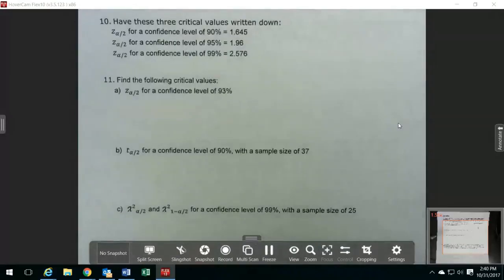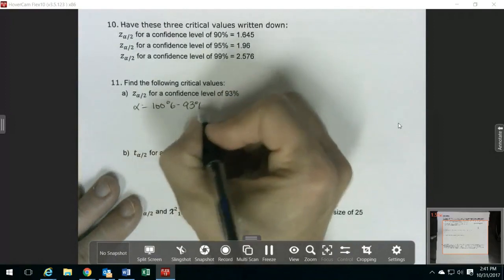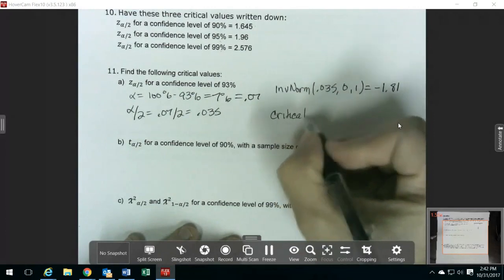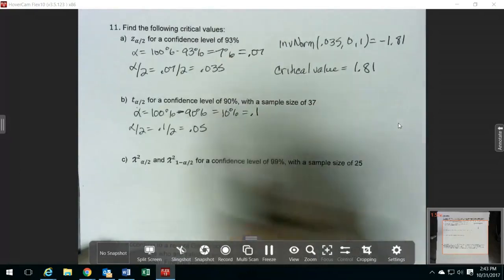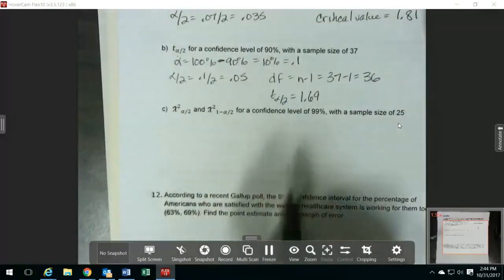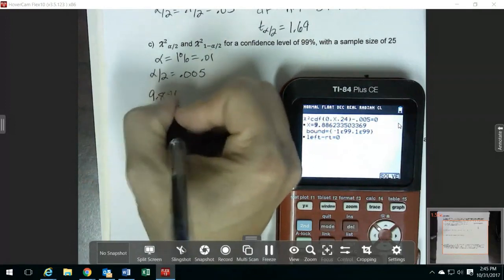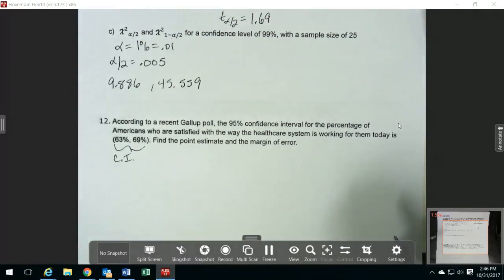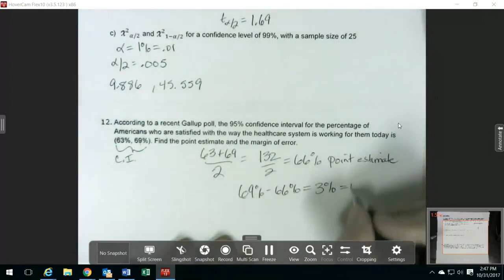Unit 2 Review: Finding critical values